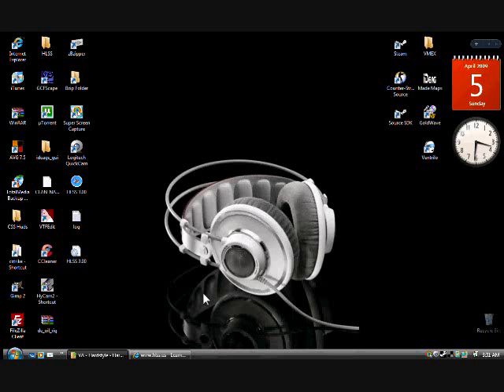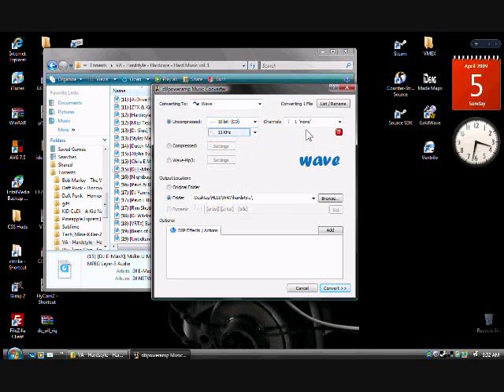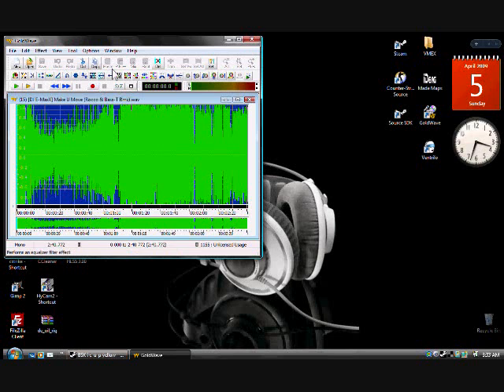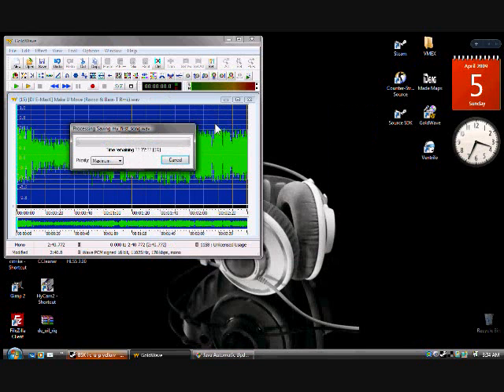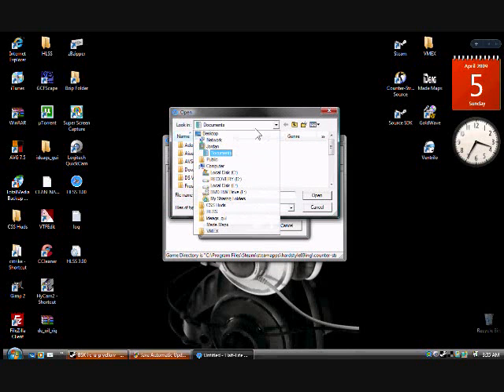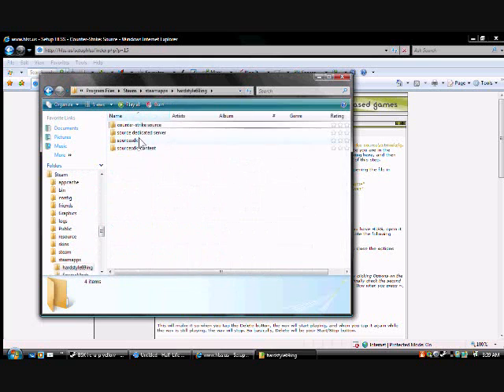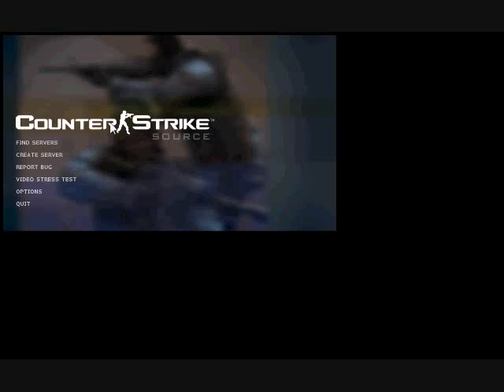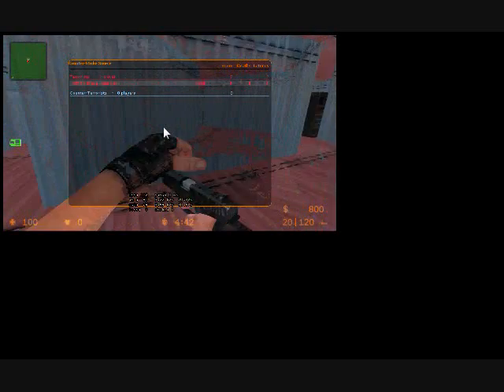How to use HLSS, GoldWave, and dBpower Converter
How to Download, Install HLSS, dBpoweramp, and GoldWave.

Click on Downloads

Download
HLSS 3.0
dBpoweramp music converter 11.5
and
Goldwave 5.0

Find a song, Right click it and click on Convert to...
Convert To: Wave
16bit (cd)
11KHz
1 'mono'

Browse for your destination folder
Click Convert

Open GoldWave
Open the file that you just converted

Click on Equilizer
In the box type a number from -12 to -8(Depends on how loud the song is)
Then save

Open HLSS 3.0
Click on File
Options
Game Directory: Browse for C:/Program Files/Steam/Steam Apps/*USERNAME*/Counter-Strike Source

Click on the +/Add button
Click on ... and find your song
Shortcut can be whatever u want

Click on SetUp HLSS
Counter-Strike: Source
Copy first green paragraph

Go to My Computer
C:/Program Files/Steam/Steam Apps/*USERNAME*/Counter-Strike source/cstrike/cfg
Create a new text file called autoexec.cfg
Paste the green text that you copied in there

Go to HLSS 3.0
Click the button that looks like a thumbs up(Also known as activate)

Go into Counter-Strike: Source
Press ~ to open console
type "bind v ToggleWav"
Join a server
When you connect press "v"

Thats it!